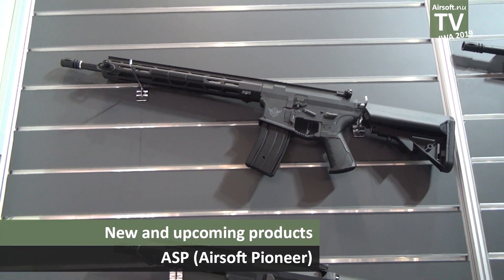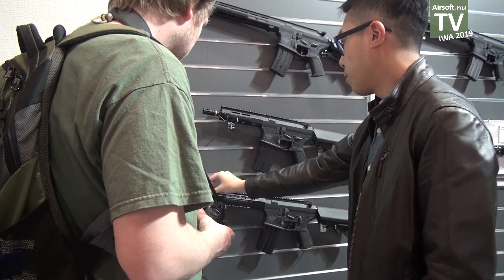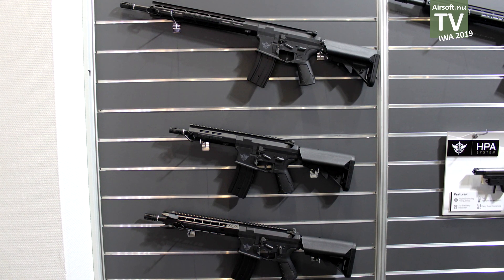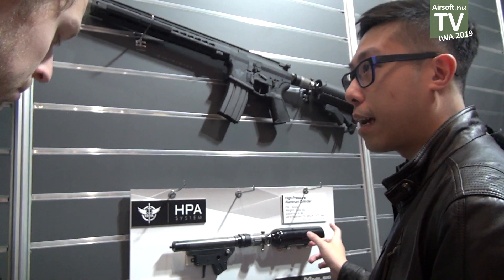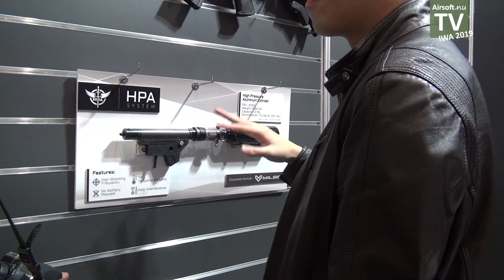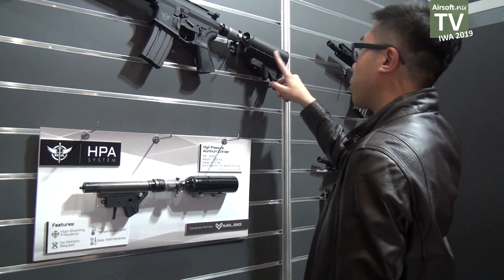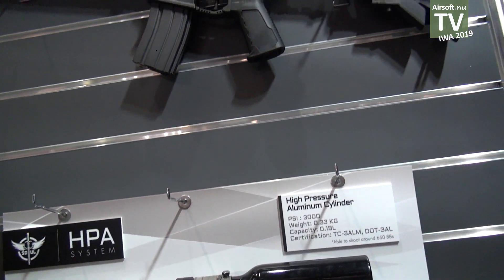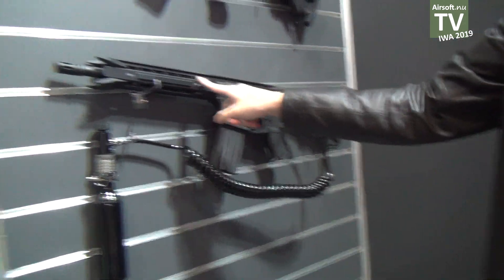ASP at IWA 2019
The airsoft manufacturer ASP (Airsoft Pioneer Limited) from Hong Kong had a booth at IWA 2019 and showed some their new and upcoming products.

We was introduced to an upcoming Soul M4 series with reinforced Nylon fiber bodies. Some will be AEG and some will be HPA via the Milsig HPA motor. They called the series for TRI because of some parts are shaped as triangles.